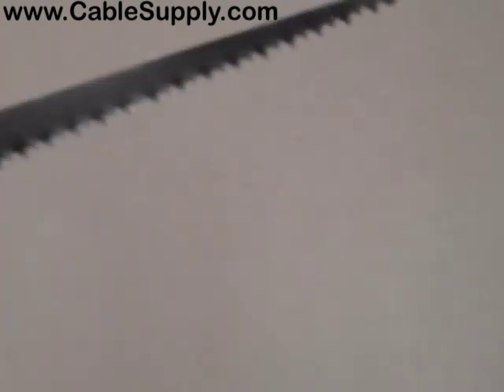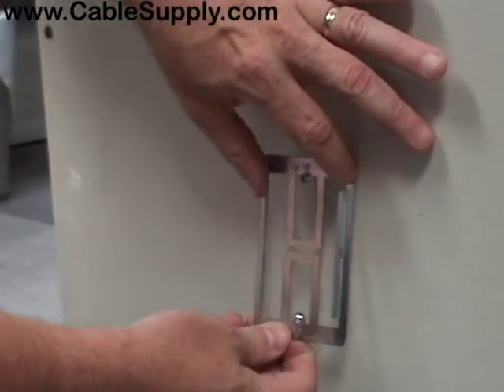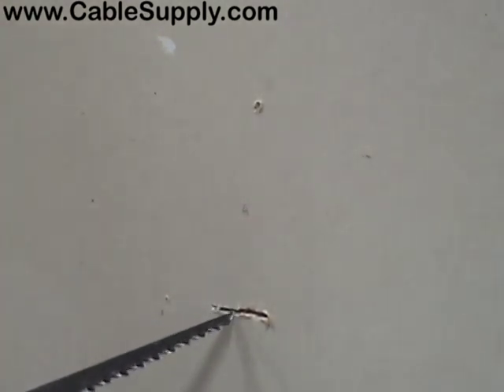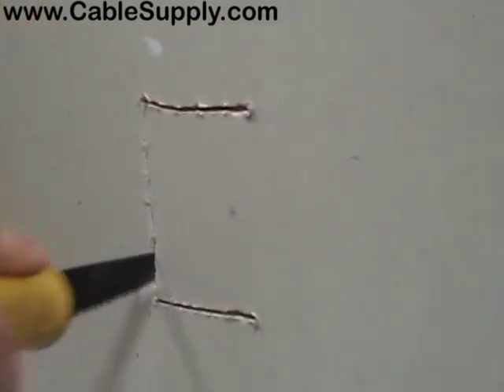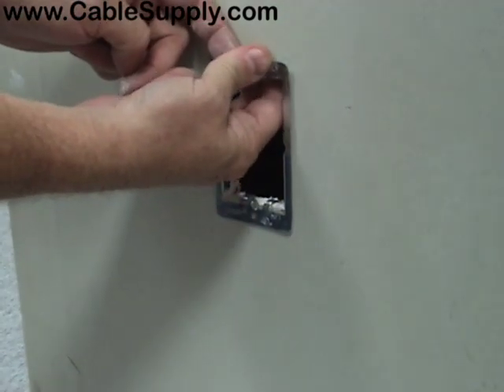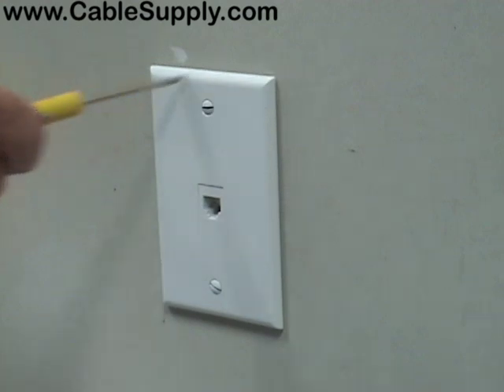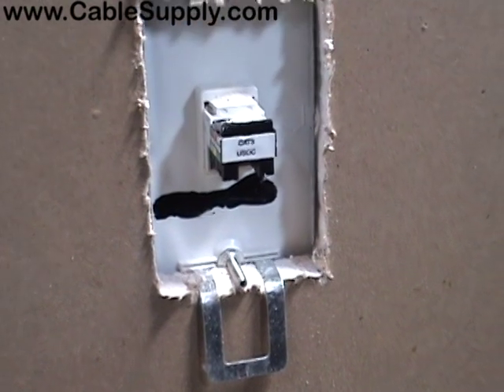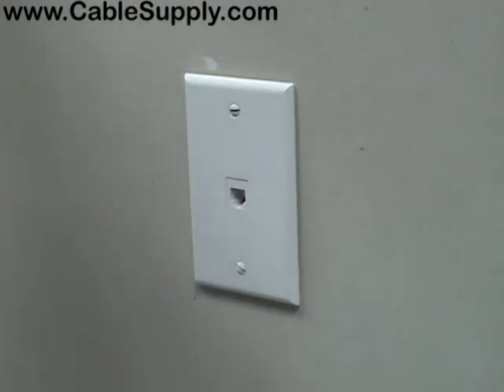How to Install a Plaster Ring and Wall Plate in Drywall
This tutorial video demonstrates step-by-step how to install a plaster ring sku 100343 and wall plate into drywall.

We walk you through:
- how to position and mark where your wall plate will go
- sawing into the drywall
- inserting the plaster ring
- attaching the wall plate

Wall plates, plaster rings, and drywall saws are available on our website.